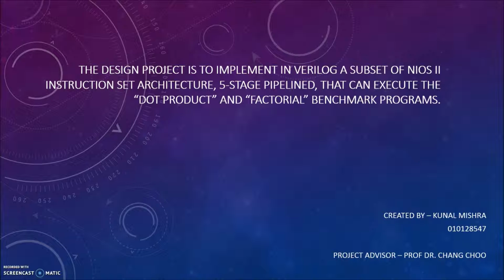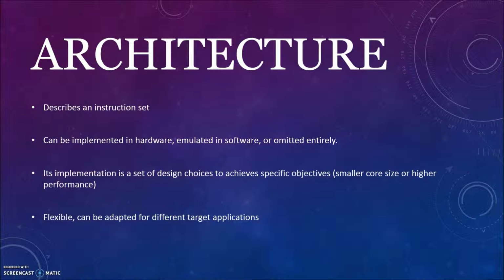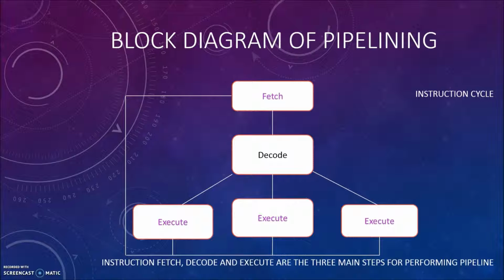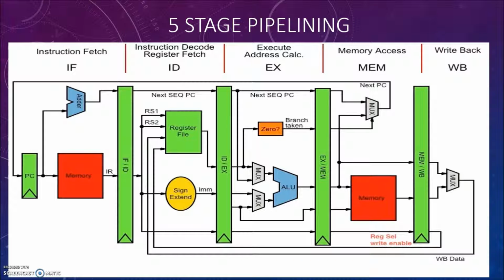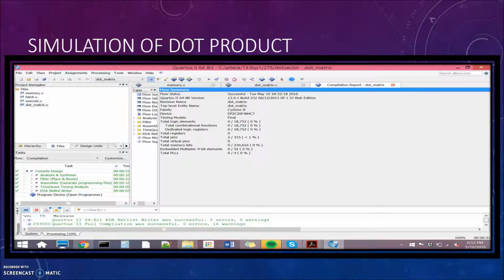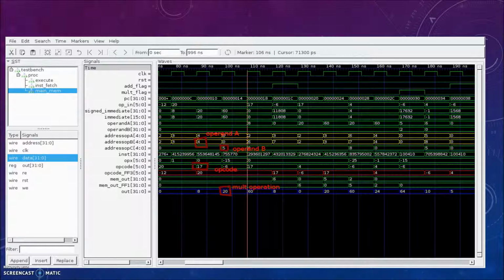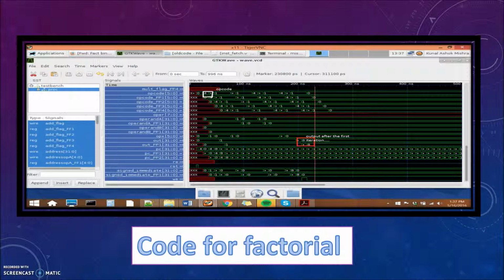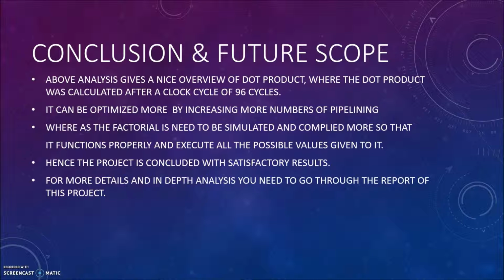My Movie1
EE 275 advance computer architecture final project